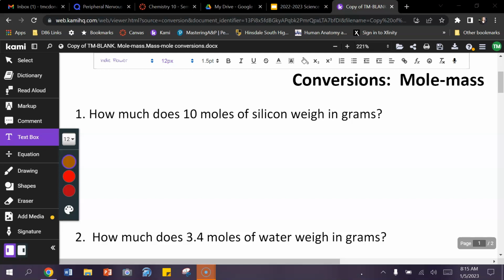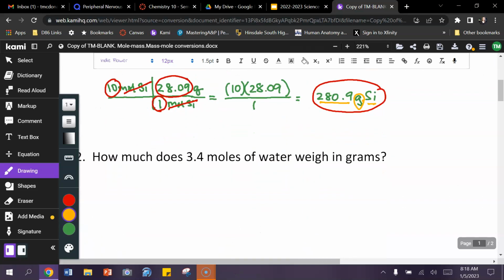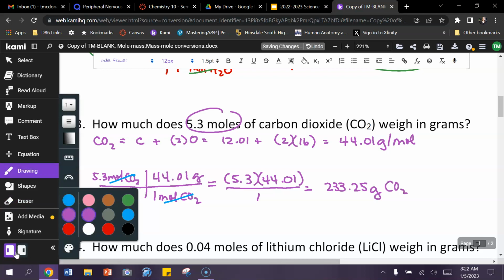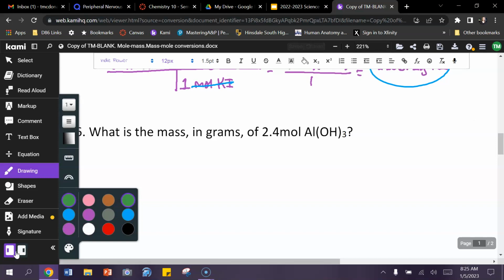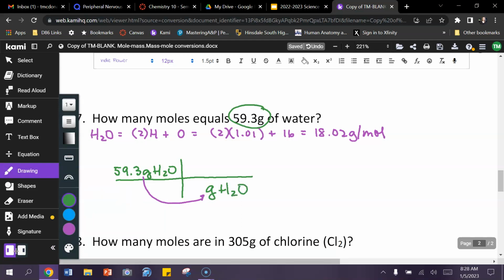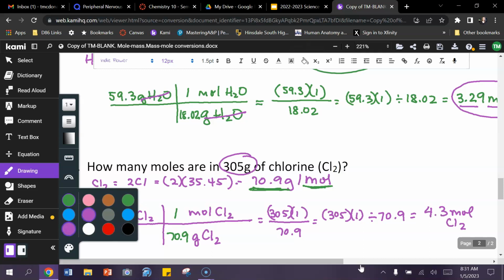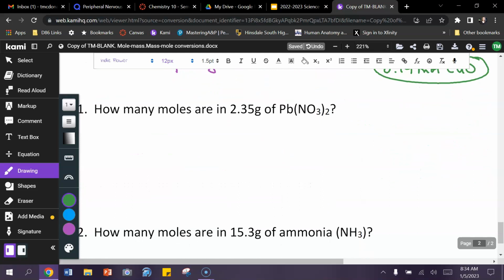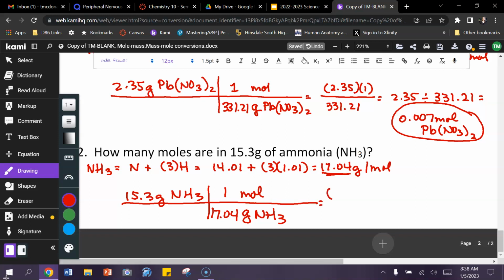McDonald. Mole-Mass and Mass-Mole Conversions using DA